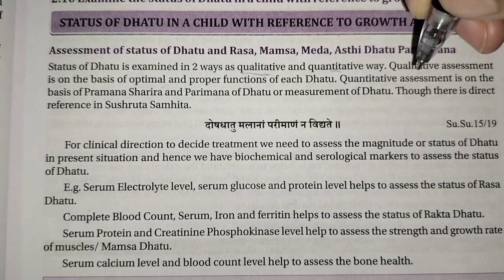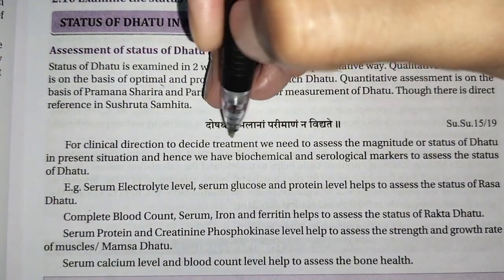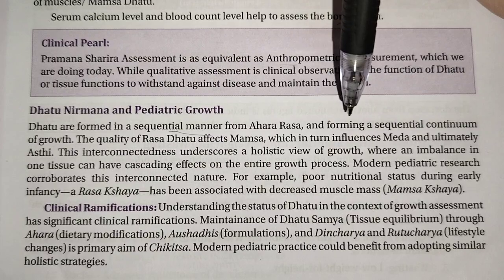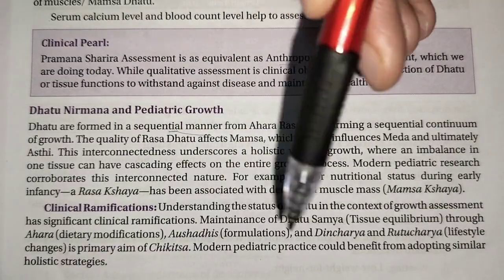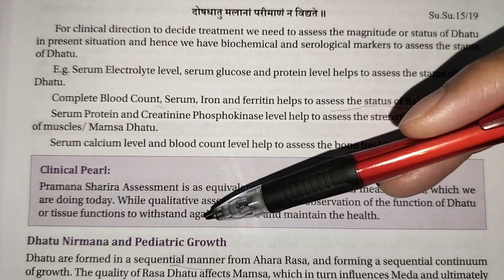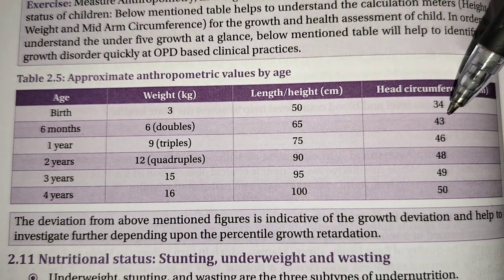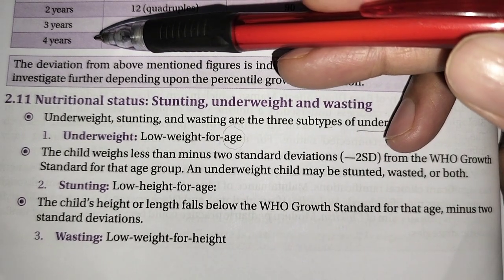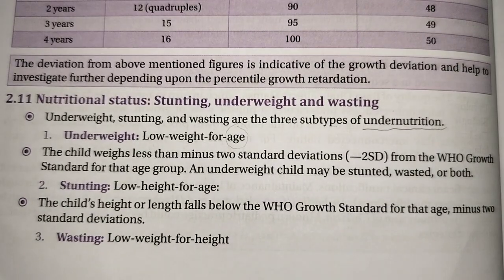Status Of Dhatu In Child With Reference To Growth 📈 l Anthropometry | Kaumarbhritya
According To NCISM